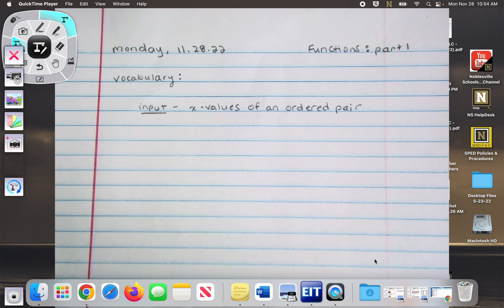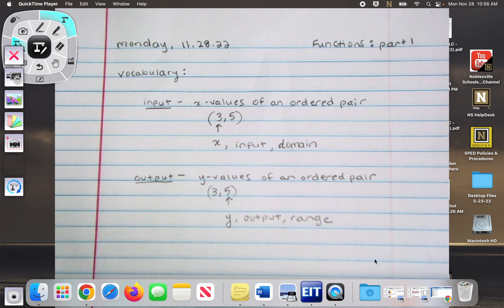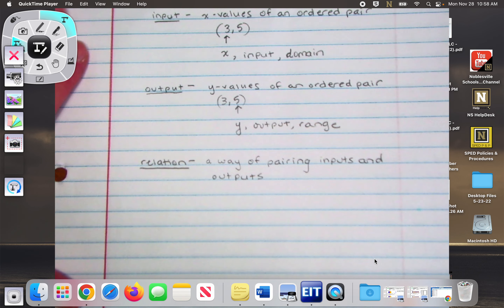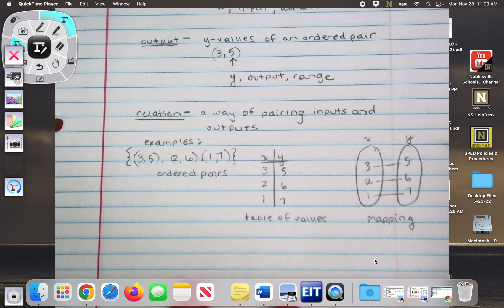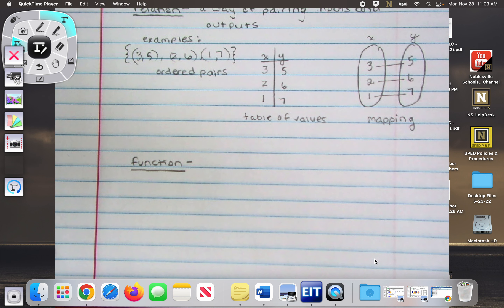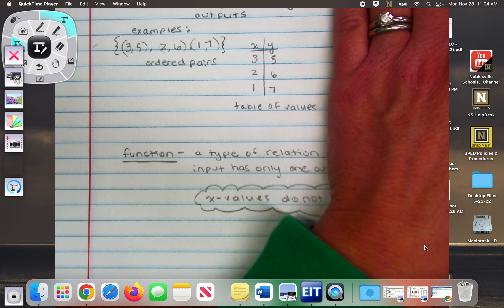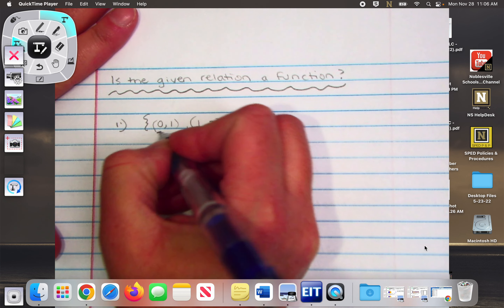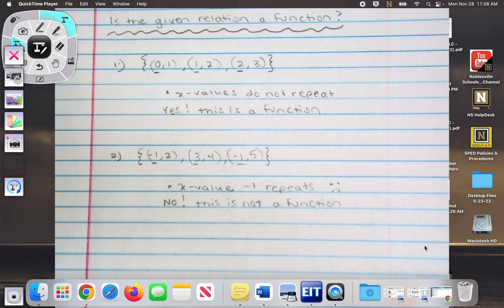Pre Algebra - Week 16 Functions (part 1)